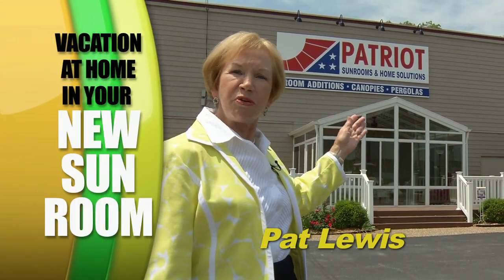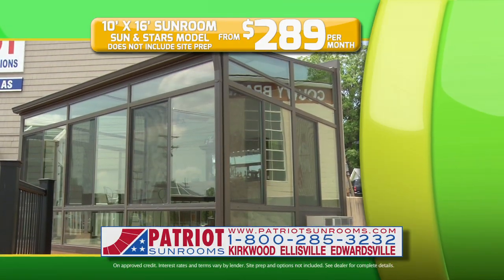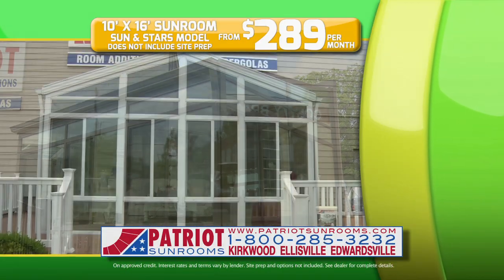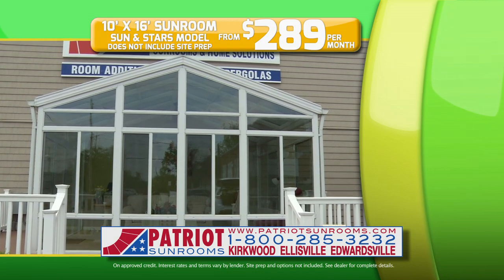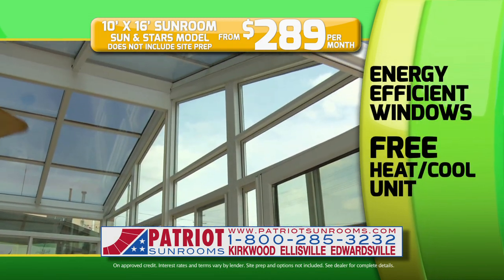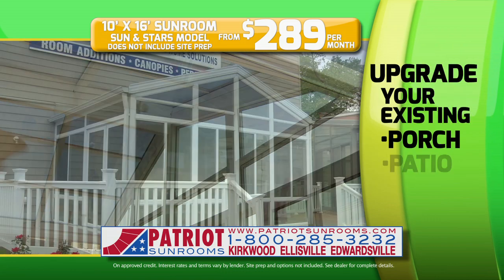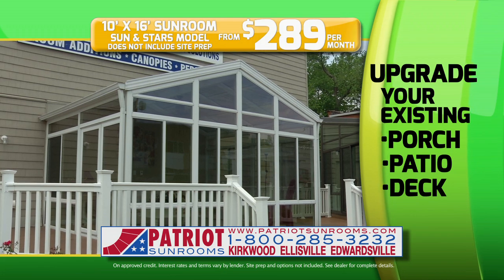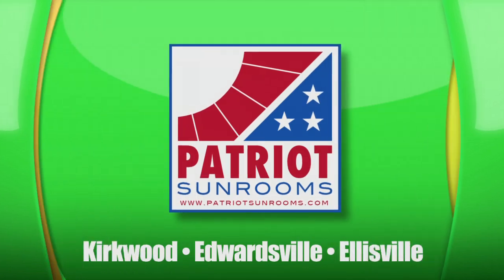St. Louis Sunrooms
Patriot Sunrooms & Home Solutions offer affordability for as low as $289 a month you can vacation at home this year.
Patriot is a full-service contractor specializing in the installation of sunrooms. Since 1957, we’ve helped countless residents in St. Louis, Kirkwood, Ellisville, St. Charles, and all other nearby communities create the luxurious and convenient all-weather oasis that a customized sunroom or solarium can provide. We take pride in installing sunrooms and other patio enclosure products that blend in seamlessly with your home’s exterior. Additionally, our finely crafted products and installation expertise allow us to add stunning features, like full glass roofs and special glass designs that set us apart from our competitors. Our design representatives and factory-trained installers are true, long-time Patriot employees, and we never use subcontractors like other companies, which means you can be confident that your project in Town and Country, Des Peres, Manchester, or Chesterfield will be handled with the utmost professionalism and care, from start to finish.